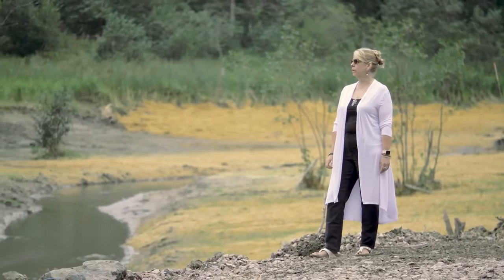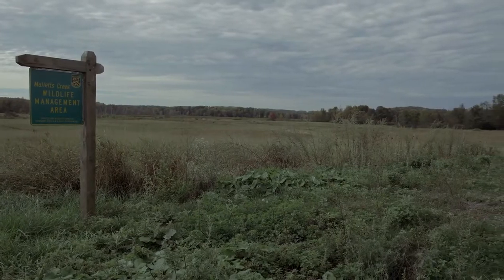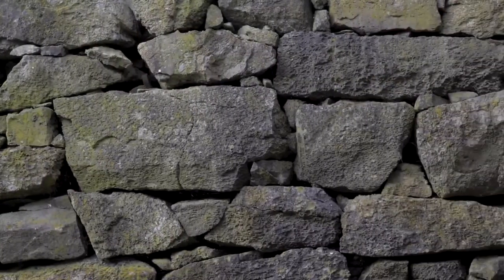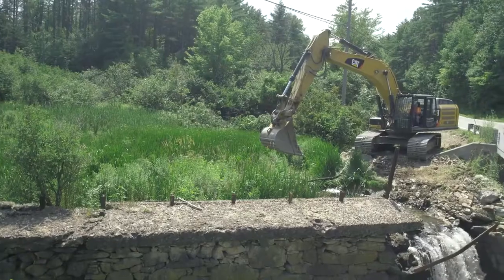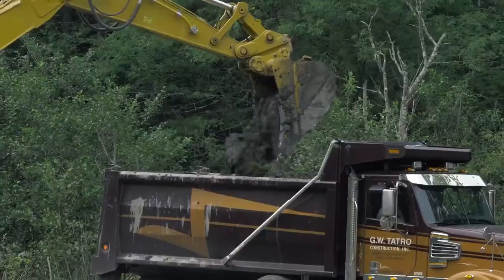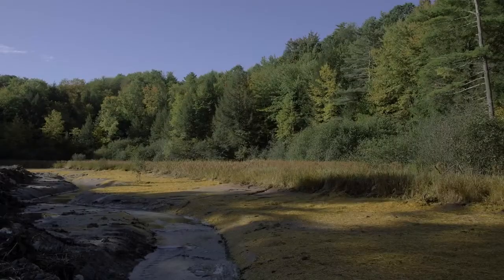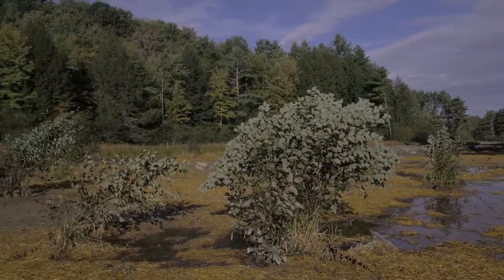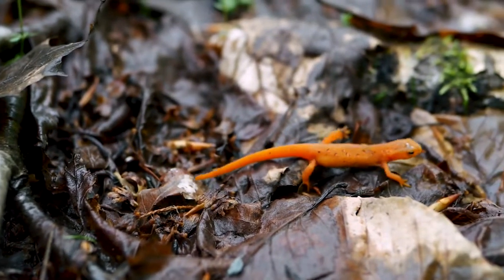Mill Pond Dam Removal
VNRC joined with partners to remove Mill Pond Dam in Colchester, Vermont. We reconnected 31 miles of stream, bringing Indian Brook closer to its natural, free-flowing state.